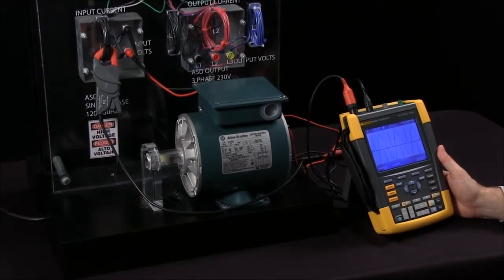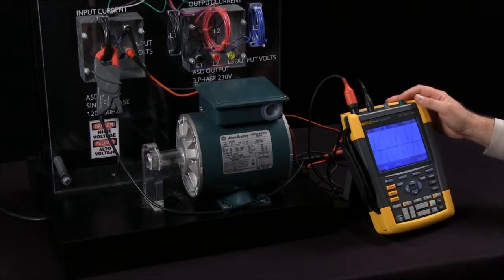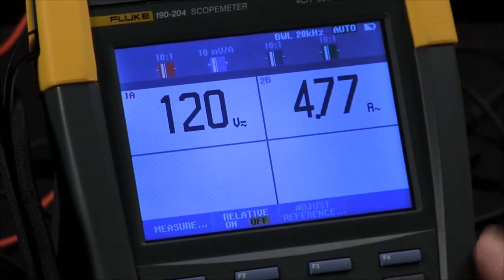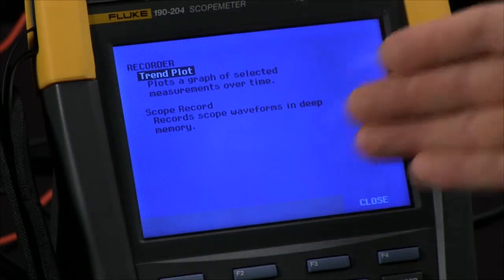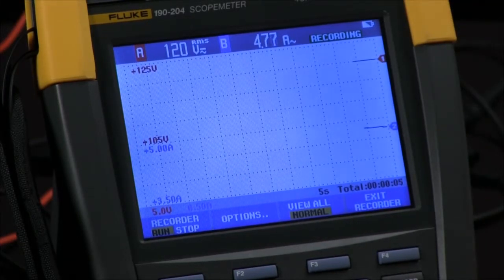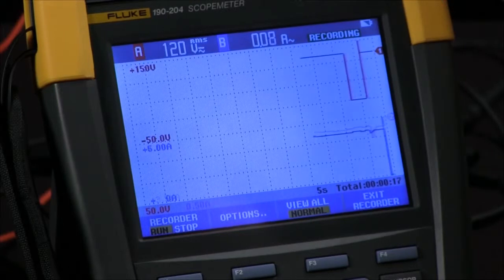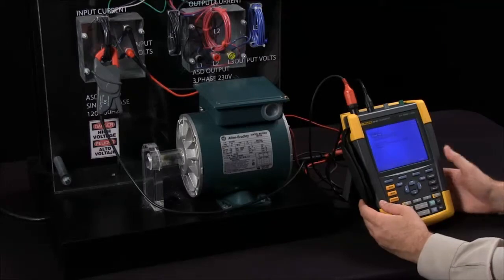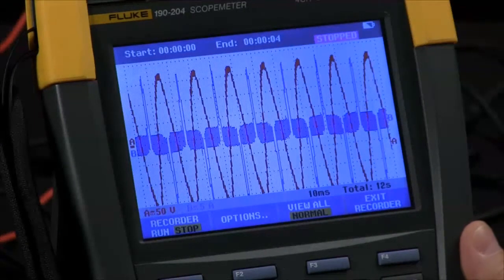What Are the Recording Options On a Fluke ScopeMeter® Portable Oscilloscope?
In this video, you'll learn what the recording options are on a ScopeMeter® Portable Oscilloscope.